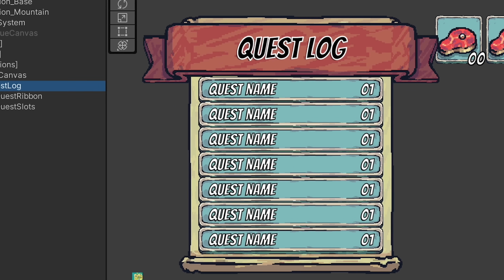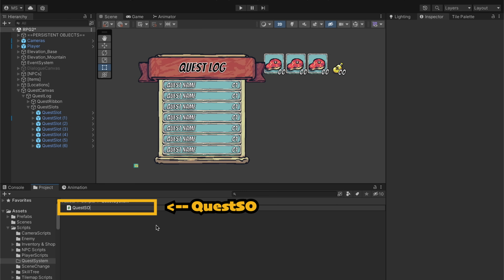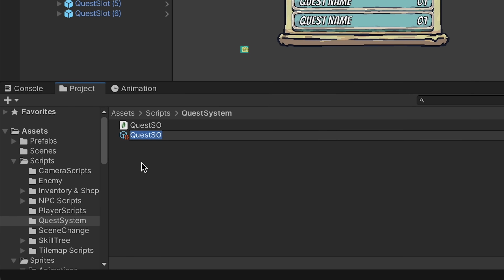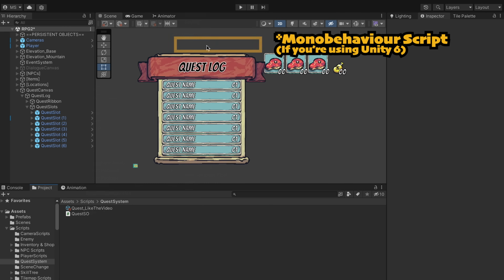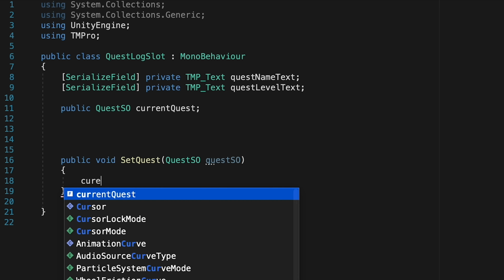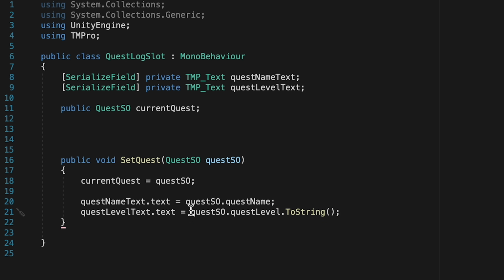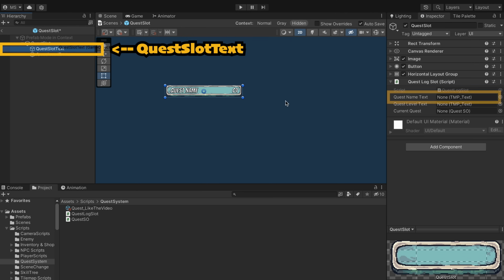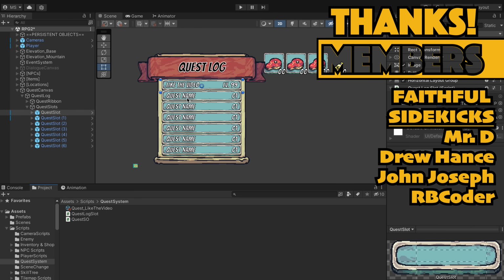Episode 02 | Creating Quests with Scriptable Objects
In this video we'll use a QuestSO scriptable object to build the foundation of our quest system. We'll also set this up so we can load quests into our slots and have them appear in our Quest Log.

Ultimately, we'll add a fully functional Quest System that includes:
1) Trackable Quest Goals
2) Quest Description Tab
3) Unlockable Quests
4) Rewards
5) Different Quest Types
  - Item Collection Quests
  - Location-Based Quests
  - Talk to NPC Quests

🎹 MUSIC 🎹
Town Music